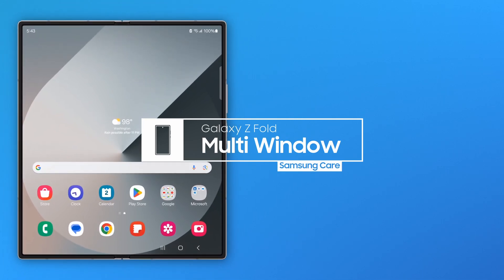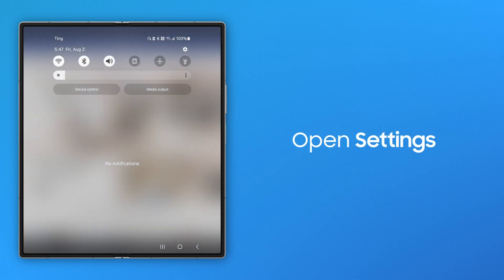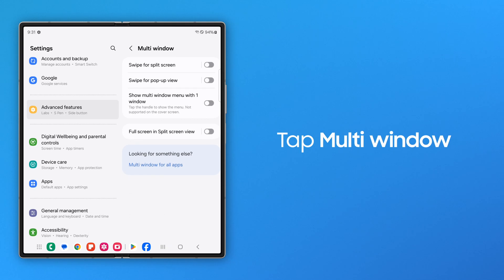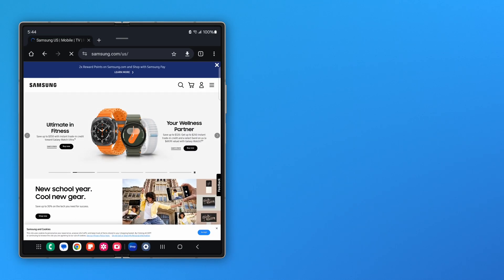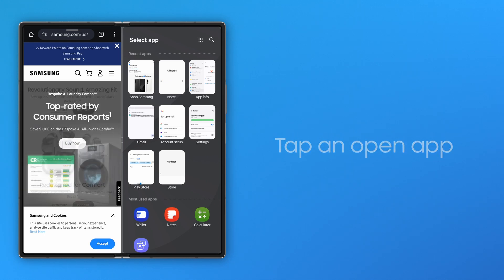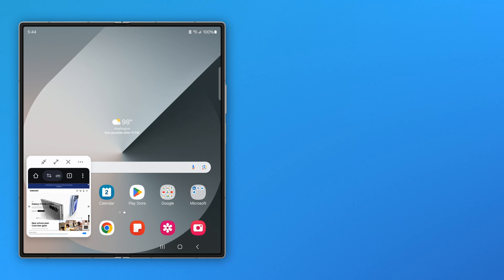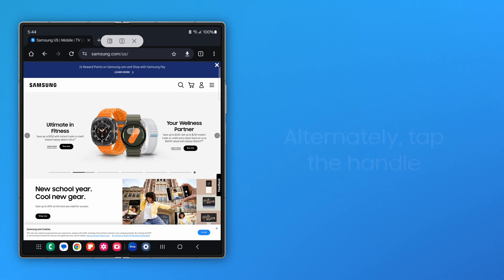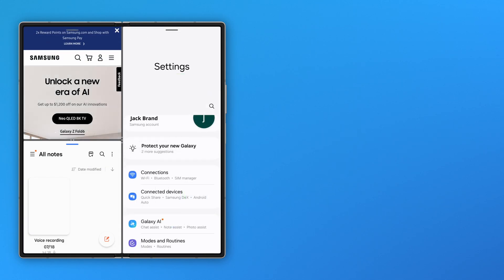Use Multi Window on the Samsung Galaxy Z Fold6 to increase productivity | Samsung US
Samsung Galaxy Z Fold6 boasts a large, expansive screen – and you can use Multi Window to maximize its space for enhanced multi-tasking!

With an app open, split the screen by simply swiping with 2 fingers from the side or bottom and then tapping another open app to show in the split screen. To exit the dual view, swipe the divider toward the app you want to no longer view.

View in a pop-up by swiping from the top corner to the middle of either screen or from the multi-window menu – and even add a 3rd app. Multi Window is versatile – change the settings at any time in Advanced features so you can customize Multi Window viewing exactly as you want it!